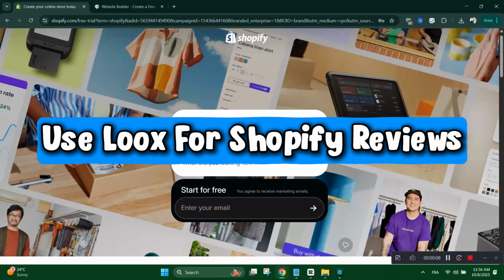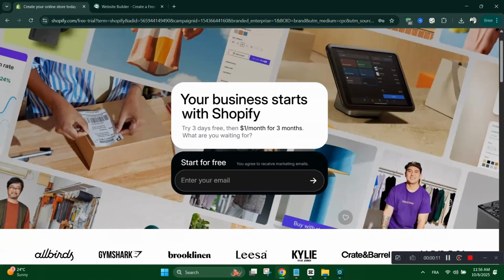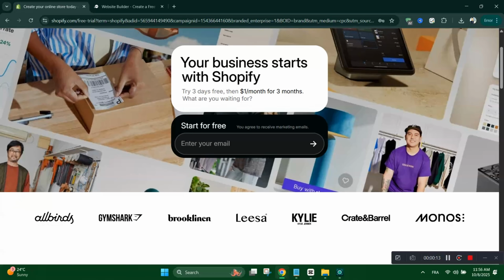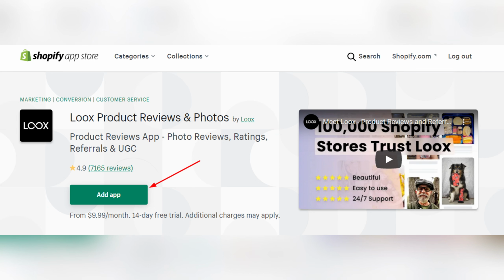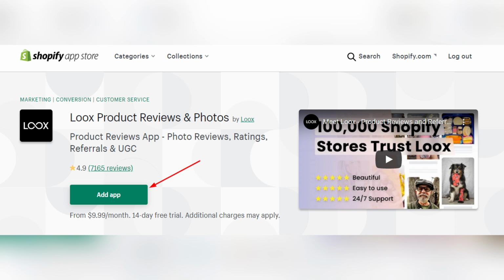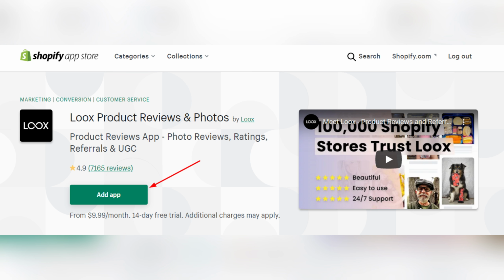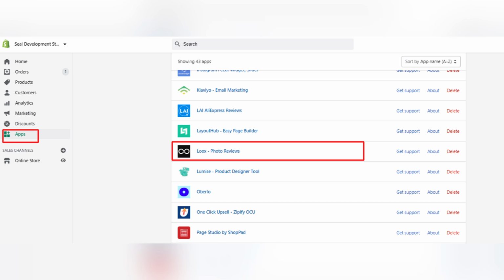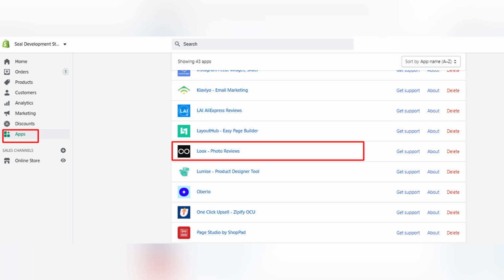How To Use Loox For Shopify Reviews & Skyrocket Your Sales!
Tired of low conversions on your Shopify store? This tutorial shows you exactly how to use Loox reviews to build trust and boost your sales.

Learn step-by-step:
How to set up Loox.
How to collect photo and video reviews.
How to display reviews on your product pages.
Tips to get more reviews.
How to use Loox features to grow your business.
Watch now to learn how to master Loox and get more sales!